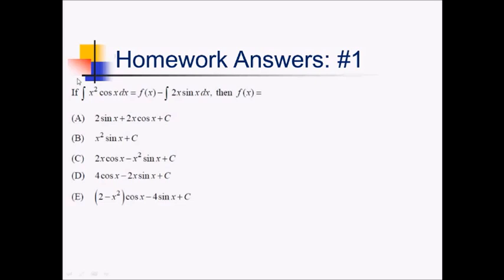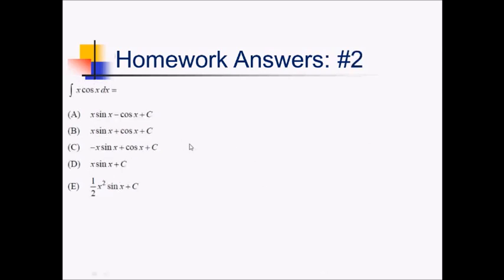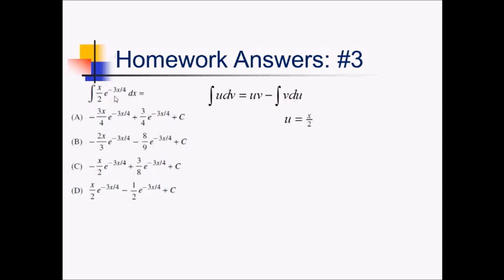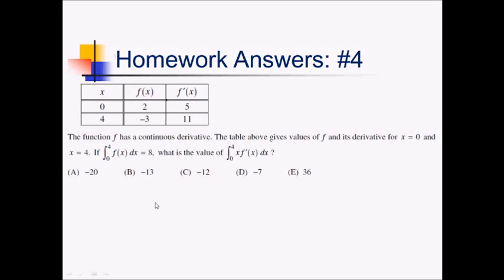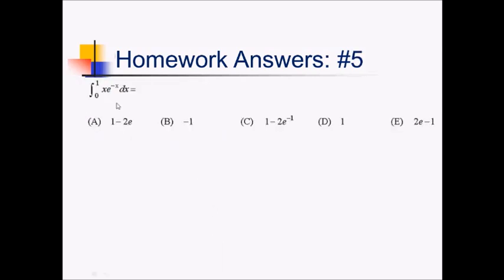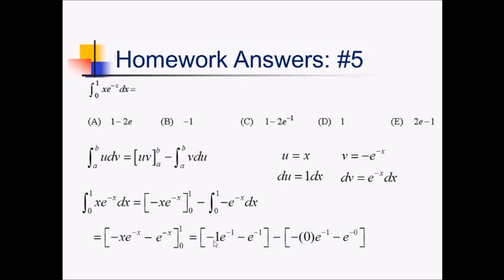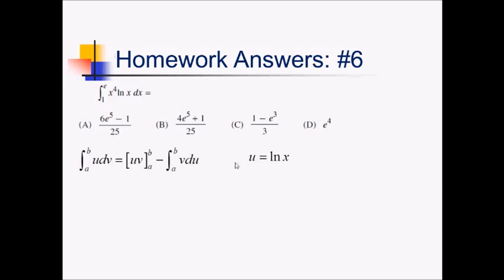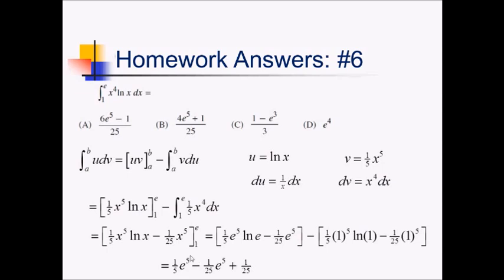Integration by Parts: Problem Set #1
Worked problems showing how to evaluate integrals (definite and indefinite) of products using Integration by Parts.

Go here for a PDF and handout to go along with this video